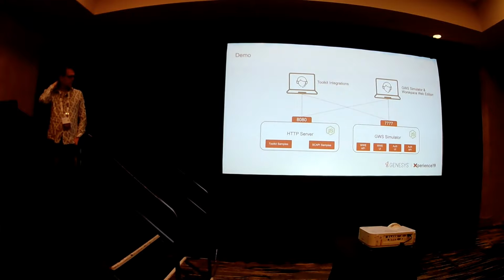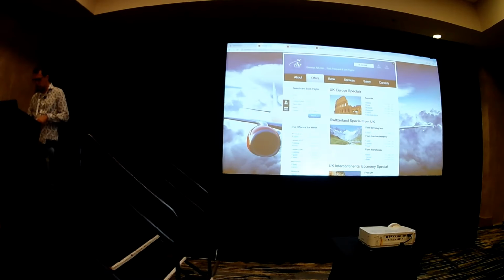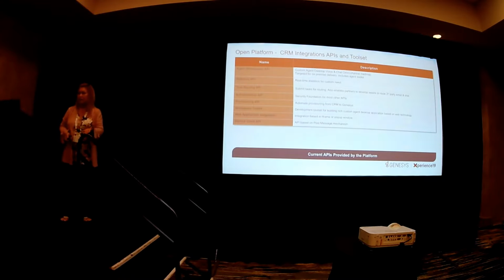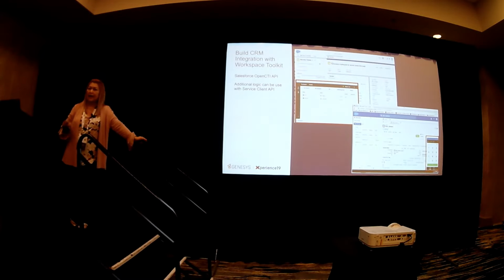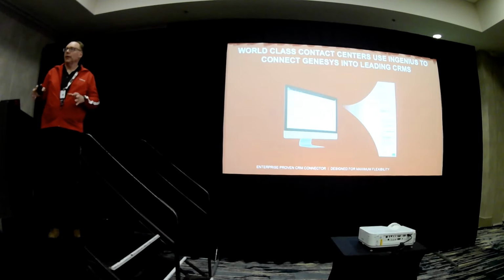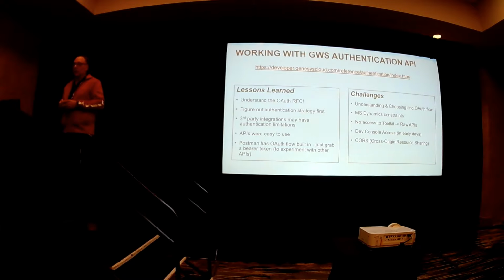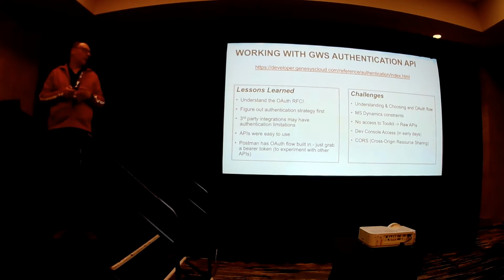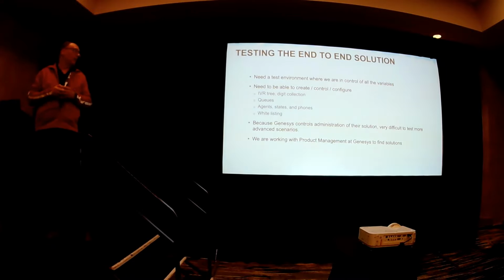DevCon19 - PureEngage - Toolkit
Have something to say about this video?